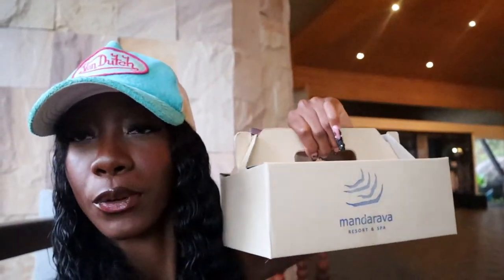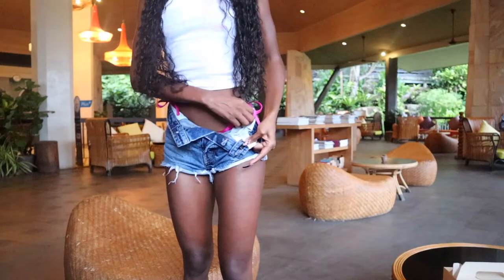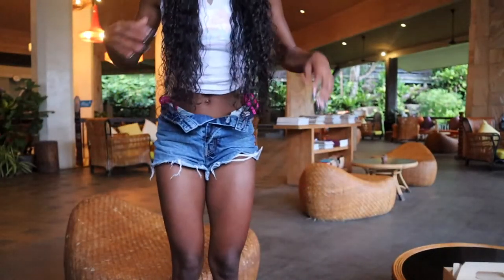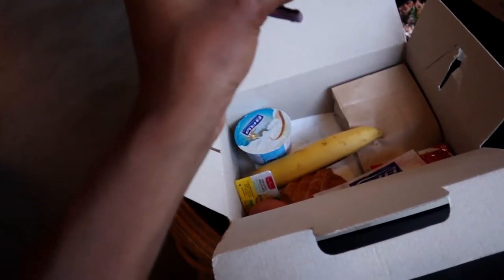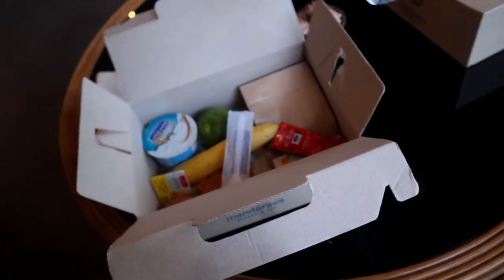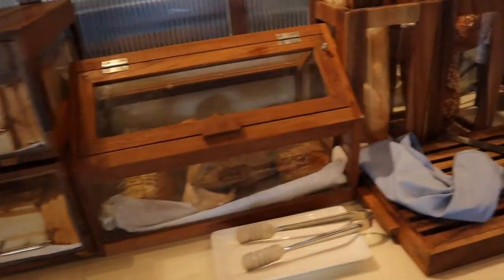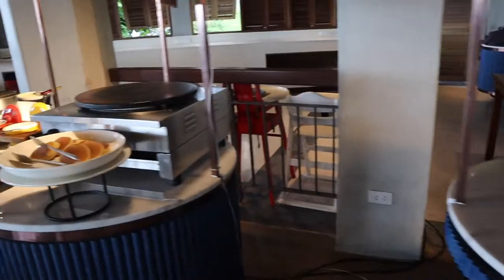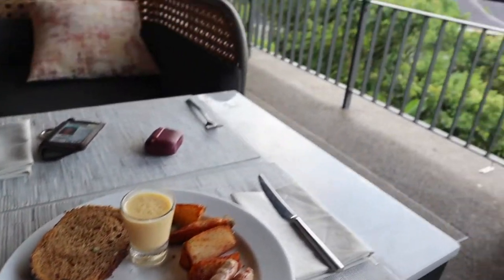BDAY TRAVEL VLOG Phuket, Thailand 🇹🇭 Fun with Elephants, Island Beach Clubs, Underwater Cave & more!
FINALLY my Birthday vlogs from Thailand are complete. I had so much fun in Phuket and I want to go back to Thailand as soon as I can!

James Bond Island: Booked through Resort
Canalis Suvarnabhumi Airport Hotel

0:00-0:44 Intro
0:45-2:44 Journey to Phuket
2:45-5:07 Resort Room Tour
5:08-7:07 Karon Beach
7:08-8:26 GRWM First Night in Phuket
8:27-13:20 James Bond Island, Underwater Cave Exploring
13:21-15:58 Day 2 In Phuket + Breakfast
15:59-17:46 Bid Buddha
17:47-23:25 Catch Beach Club
23:26-24:41 Bangla Walking Street
24:42-30:41 Trip Recap
30:42-34:37 Elephant Sanctuary Phuket
34:38-39:09 Last Room Tour + End

Age: 24
Camera: Canon M50, My iPhone
Edit: Final Cut Pro X